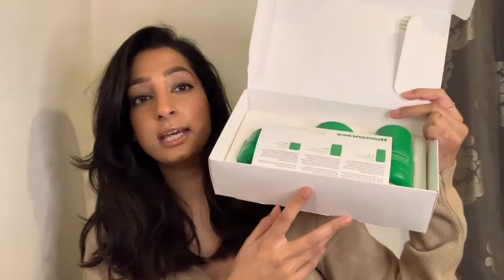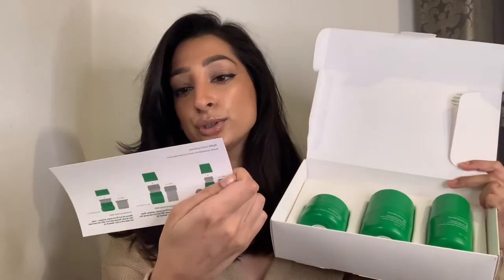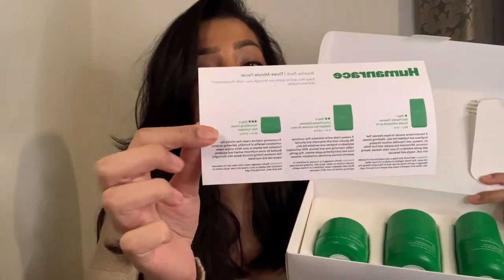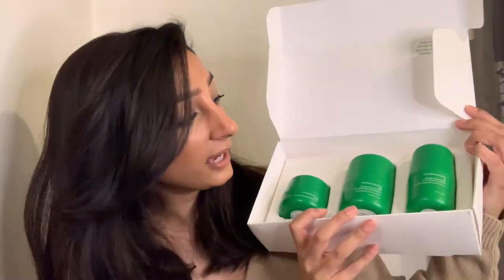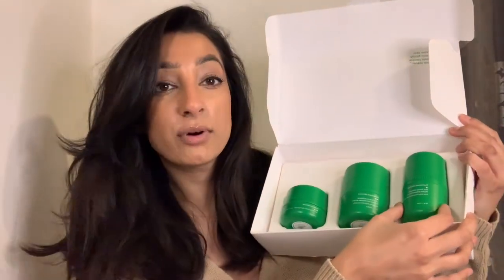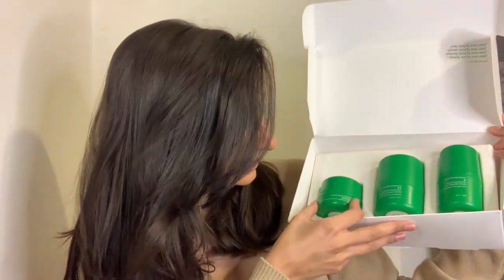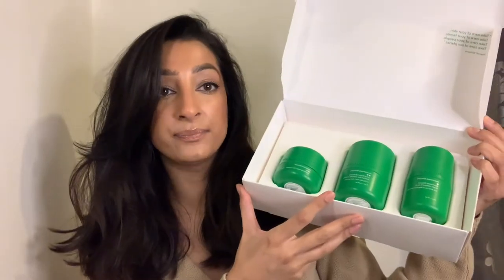What Were You Thinking Pharrell?? HumanRace Skincare Review | LifeByPooja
Today I am reviewing Humanrace Skincare, a new range of skincare by Pharrell Williams. Keep watching to hear my thoughts on the brand and a review of the products.